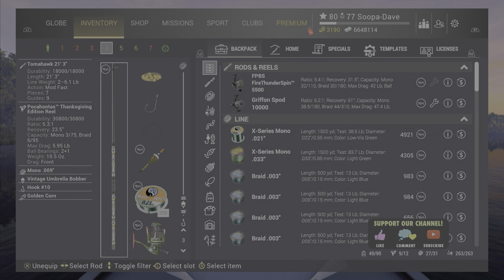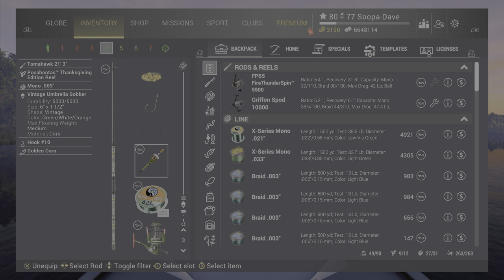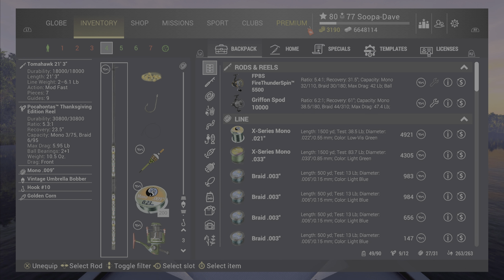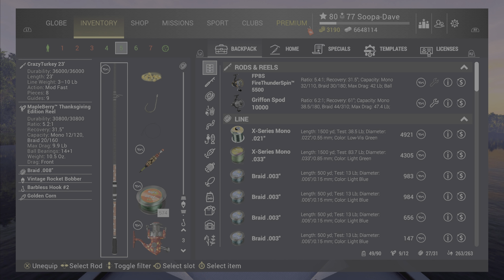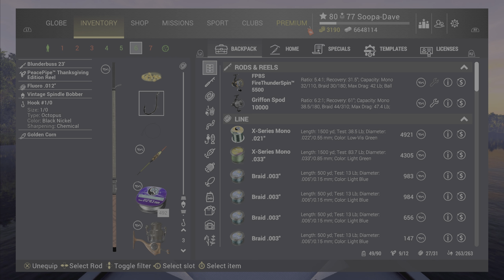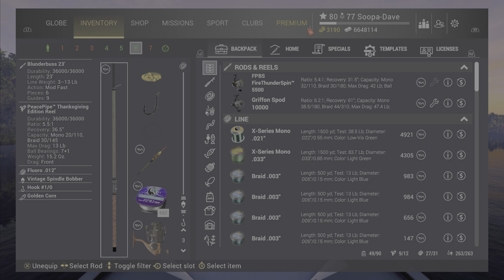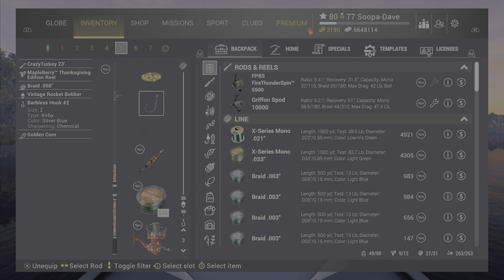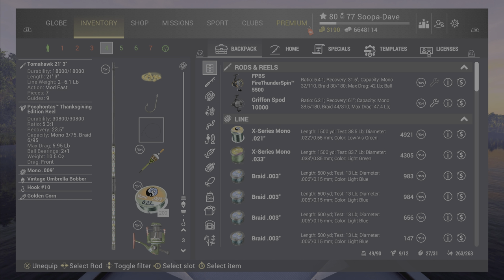Fishing Planet Thanksgiving Cornucopia Pack DLC